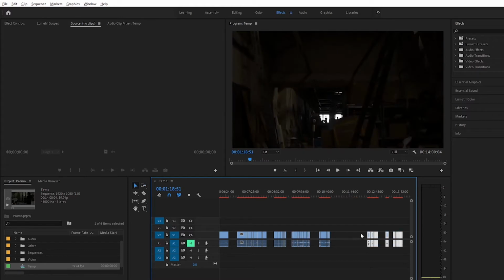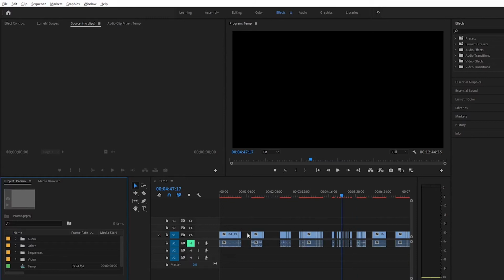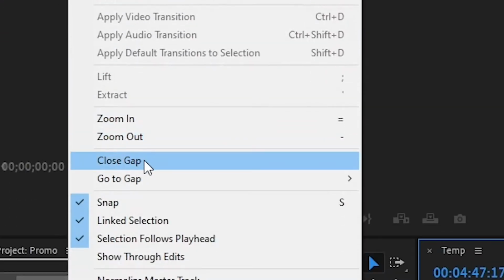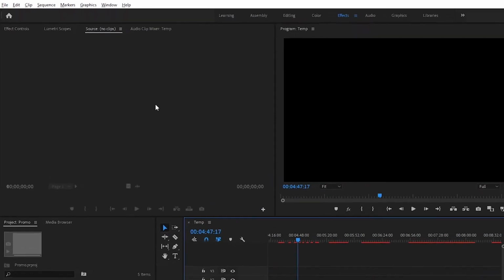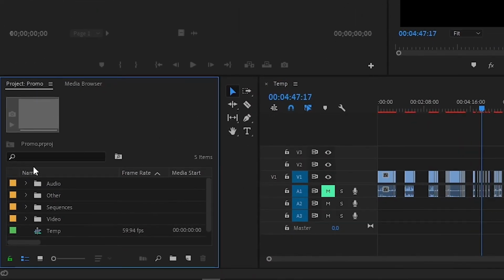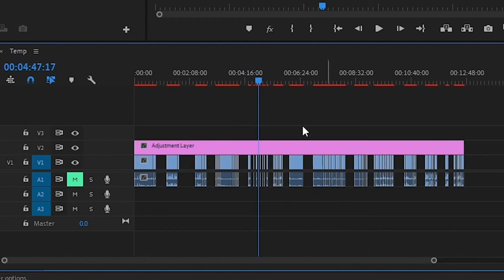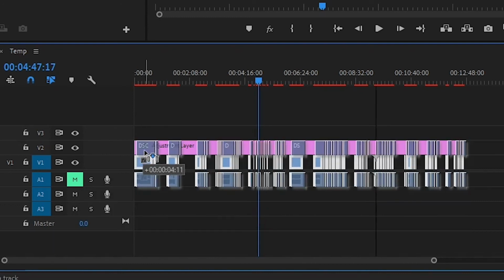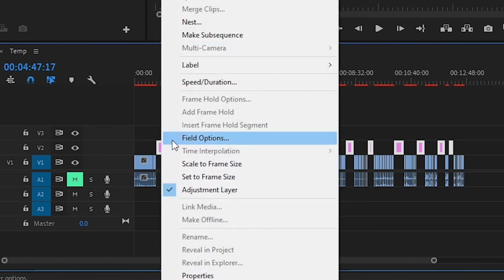How to delete empty spaces on Premiere Pro timeline in 3 DIFFERENT WAYS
In this video, you'll learn how to remove or delete blank spaces in your Adobe Premiere Pro timelines.
We take a look at three different ways on how to do this in current versions of Premiere Pro, but also check out one way of doing this which was used before the CLOSE GAP tool came out.
Close Gap tool became really useful when you're making quick edits and cuts on your timeline and want to get the result really fast.

Since this is my first video on this channel. Firstly, what do you think of this format of tutorial, and secondly if I missed anything.

If you liked this video, go ahead and check out more of them like this one on the channel (when they come out).

Chapters:
0:00 Part that you can skip. Or don't?
0:28 Intro
0:45 Problem introduction
1:31 First way
1:54 Second way
2:17 Third way
2:57 Bonus fourth way - Older versions of Premiere Pro
4:42 Outro